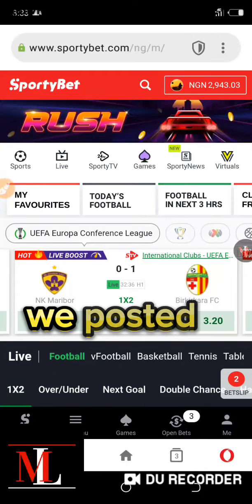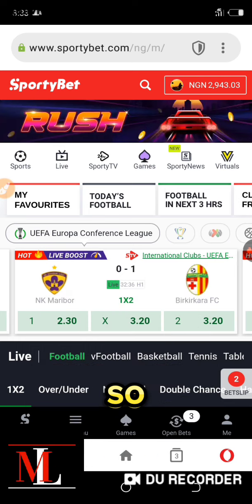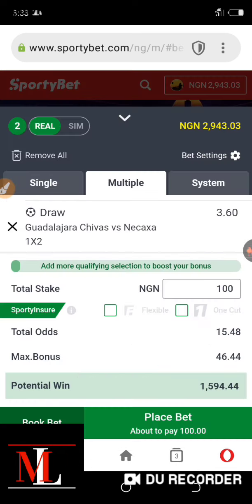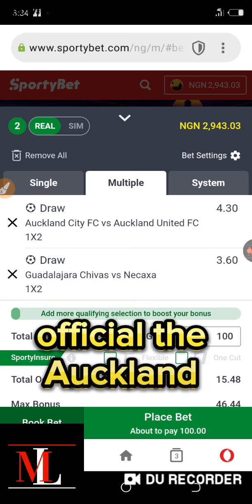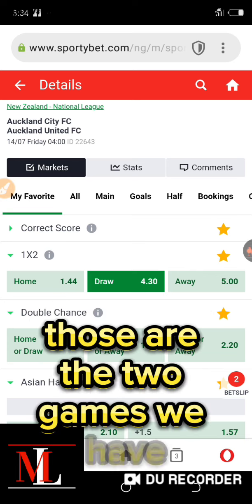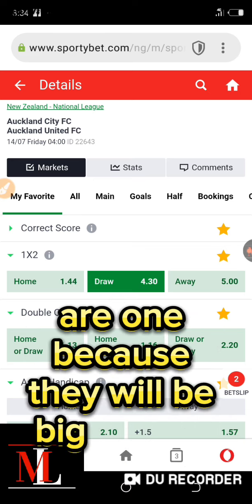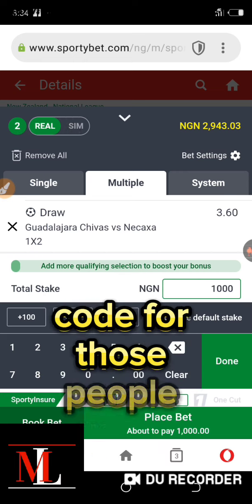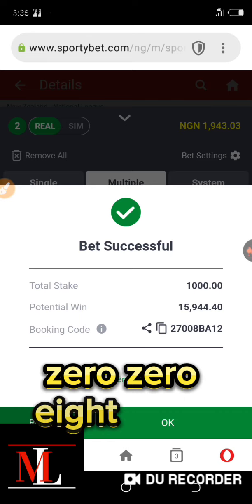Turn $10 to $150 With This Draw Tips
In this video, we'll unveil a game-changing draw tips method that can turn your $10 investment into a whopping $150. If you're looking to boost your income and make extra cash from the comfort of your home, this is the ultimate solution for you.

Our expert team has extensively researched and tested various draw tips techniques to find the most reliable and lucrative approach. We'll walk you through the step-by-step process, ensuring you understand each stage of the strategy. With our guidance, even beginners can quickly grasp the concept and start generating substantial profits.

Unlock the secrets of successful online money-making as we reveal the hidden patterns and strategies to maximize your chances of winning. We'll share insider tips, invaluable insights, and expert analysis that will significantly improve your odds in draw games. Whether it's lotteries, raffles, or other exciting prize-based competitions, our method can be applied to various platforms and games worldwide.

As you implement our draw tips method, you'll gain confidence and experience the thrill of watching your investment grow.

Don't miss out on this opportunity to enhance your financial well-being and achieve your dreams. Turn $10 into $150 today with our revolutionary draw tips method, and embark on your journey towards financial freedom!